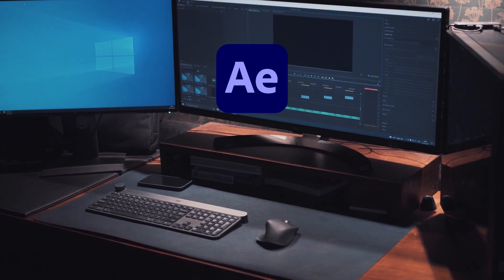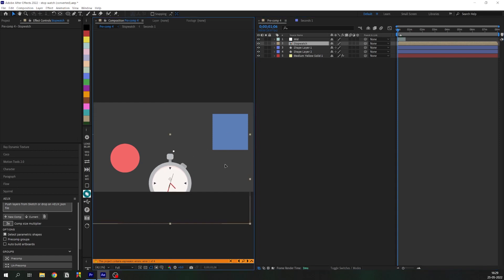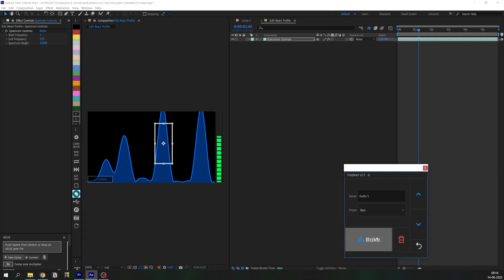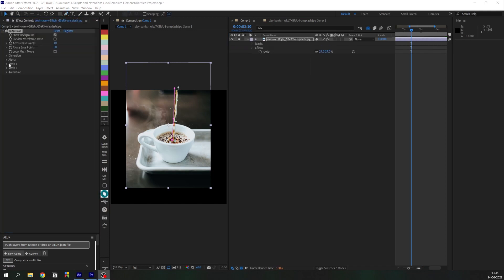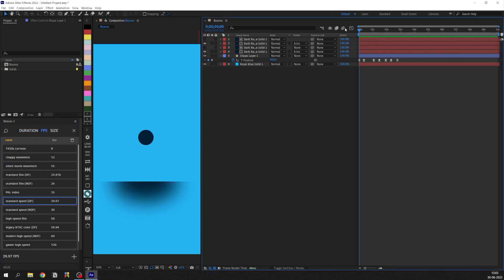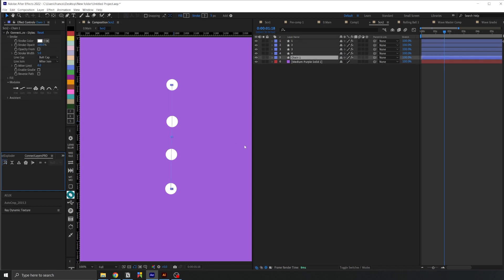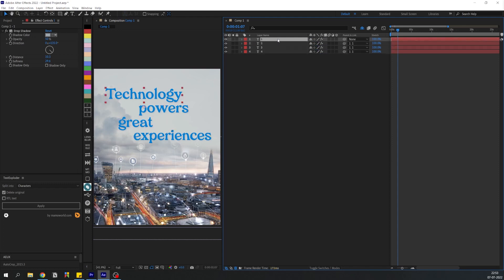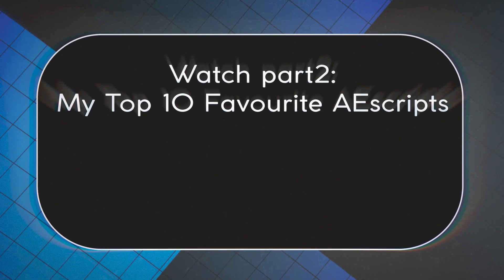Top 20 After effects scripts and extensions - BEST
My Favourite After effects scripts/ extensions that do almost everything I need!

Boost your productivity to have more fun in After Effects, here are 20 scripts, extensions, and presets that will supercharge your Adobe After Effects experience.